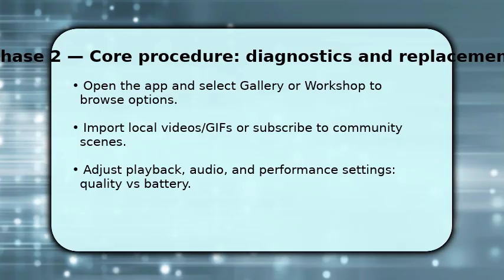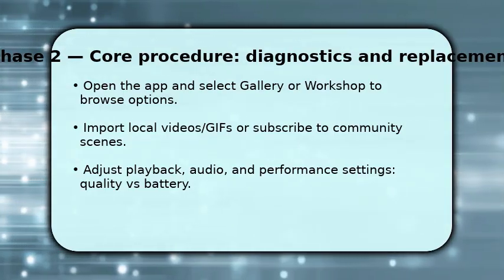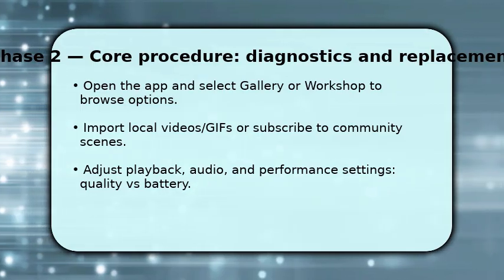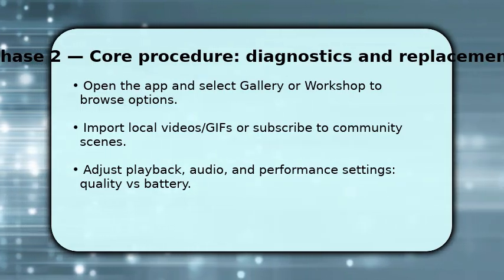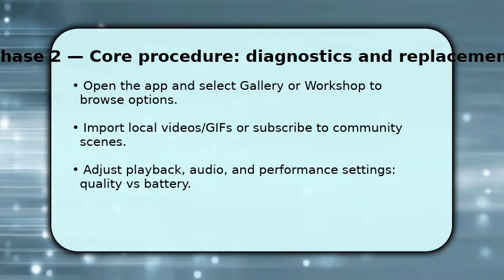How to Windows 10 Live Wallpaper (easy Method)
How to Windows 10 Live Wallpaper (easy Method) | 🔒 Surfshark VPN Deal — Stay private and secure. $1.99/mo + 3 Months Free ▸

Discover the simple steps to enhance your Windows 10 experience by learning how to install and customize live wallpapers. This guide provides a straightforward method for personalizing desktop backgrounds, ensthy with tips on choosing eye-catching designs.

Windows 10, live wallpaper installation, customize Live Wallpapers, personalized desktop backgrounds, easy setup process,